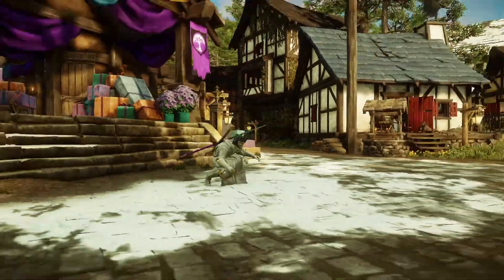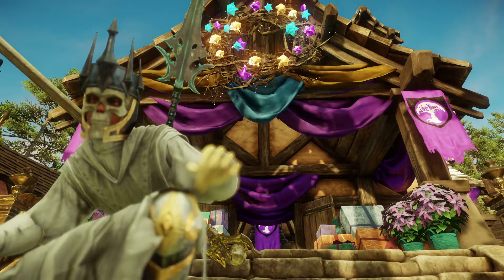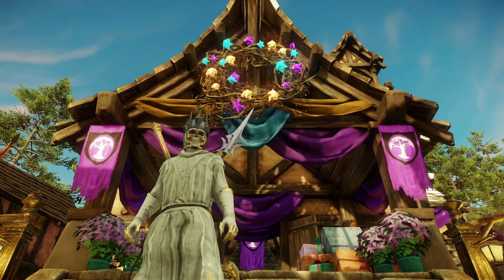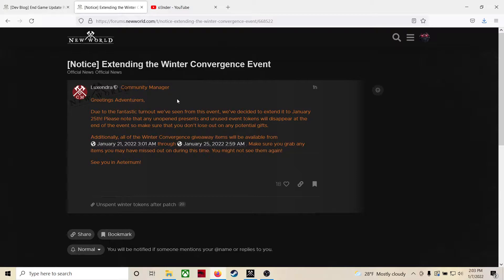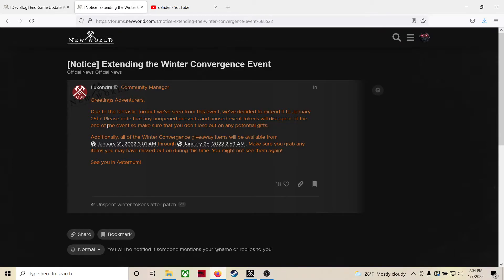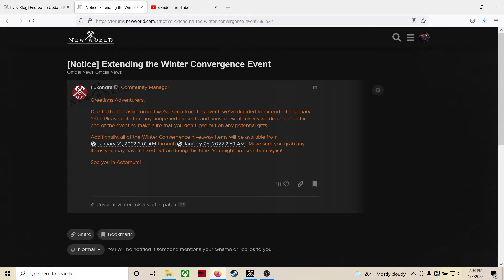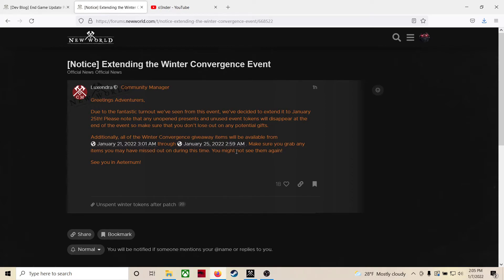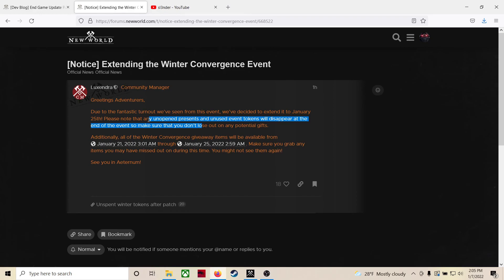New World Winter Convergence Event EXTENDED!!! Jan 25th